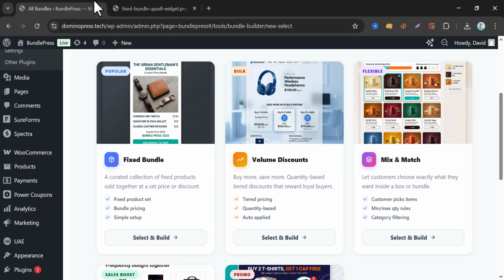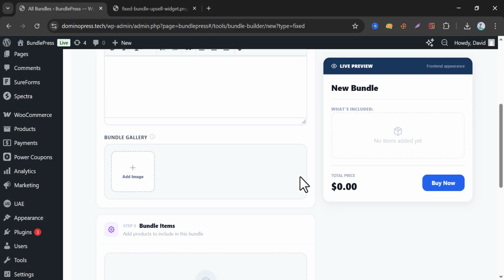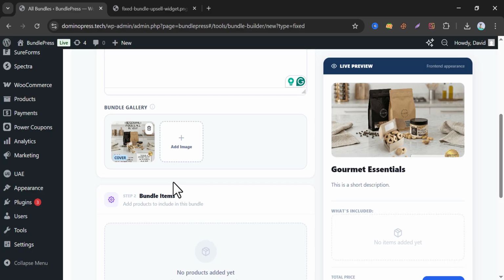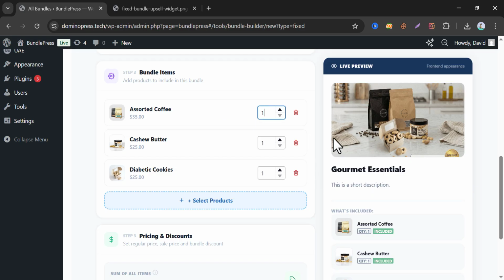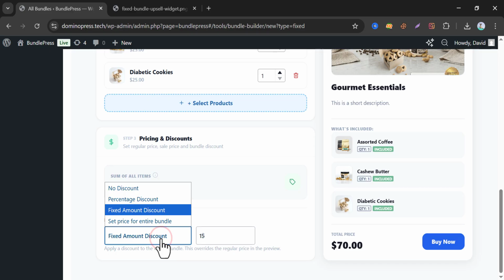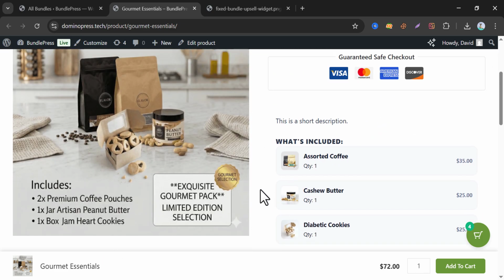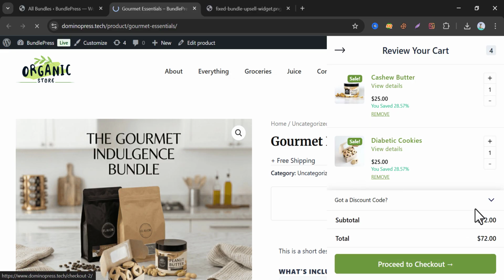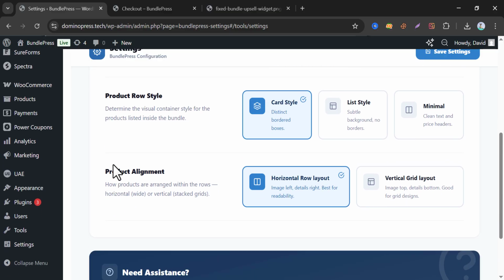How to Create Product Bundles in WooCommerce 2026 - Step by Step Tutorial (Most Advanced Method)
Want to boost your WooCommerce store sales by offering smart product bundles? In this complete guide, discover exactly how to create bundle products in WooCommerce that help you sell more and increase average order value.

What you will learn in this video:
• How to set up product bundles using official WooCommerce methods
• Step-by-step process to create fixed and customizable bundles
• Adding optional items with discounts and quantity rules
• Best practices for pricing, shipping, and inventory management
• Tips to make your bundles more attractive to customers
• Common mistakes to avoid when bundling products

Whether you're a beginner or experienced store owner, this tutorial will help you quickly implement product bundles that drive more revenue.
Product bundling is one of the most effective ways to upsell and cross-sell in WooCommerce. Start using bundles today and watch your sales grow!

Drop your questions in the comments below - I'll reply as soon as possible!

🛒 Perfect for WooCommerce store owners, dropshippers, and eCommerce entrepreneurs.